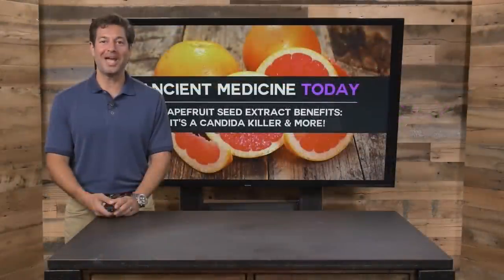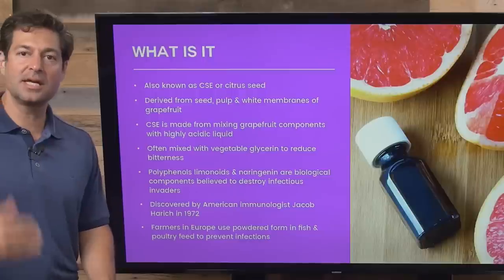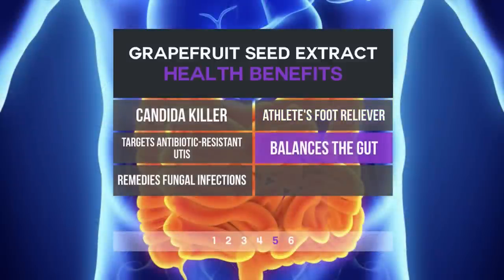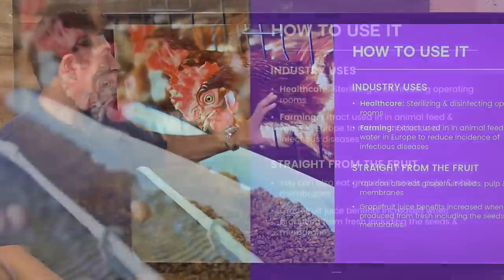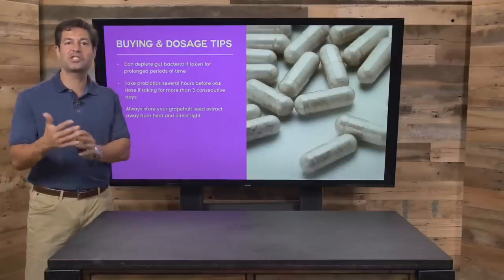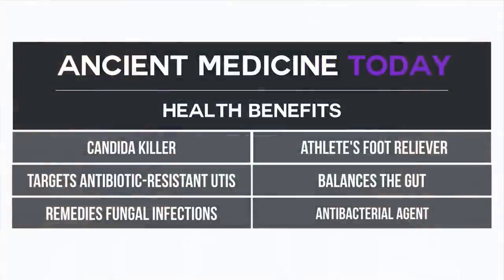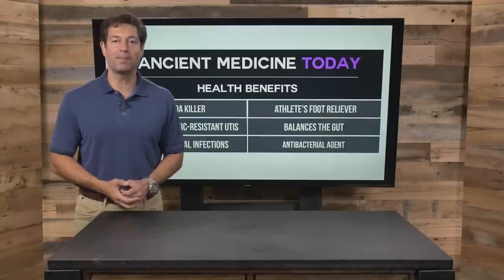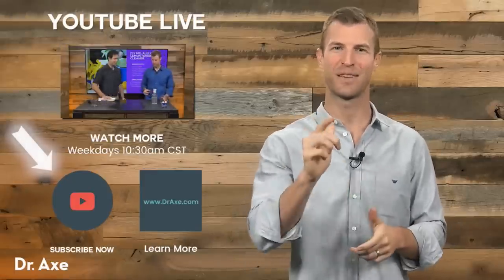Grapefruit Seed Extract Benefits: It's a Candida Killer & More!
Learn more about grapefruit seed extract benefits on my

Grapefruit benefits include aiding in weight loss, cellulite reduction and immune system enhancement. Grapefruit seed extract actually has an almost entirely different set of benefits, but some of them do overlap with the abilities of grapefruit essential oil. Practitioners of alternative medicine say grapefruit seed extract possesses antibacterial, antiviral and antifungal properties.

In this episode of Ancient Medicine Today, Jordan Rubin shares exactly what grapefruit seed extract is, grapefruit seed extract benefits, how to use it, buying and dosage tips as well as precautions. Watch to learn more.

Sign up to get the Dr. Axe Food Is Medicine e-newsletter, sent out a few times a week

*This content is strictly the opinion of Jordan Rubin, and is for informational and educational purposes only. It is not intended to provide medical advice or to take the place of medical advice or treatment from a personal physician. All viewers of this content are advised to consult their doctors or qualified health professionals regarding specific health questions. Neither Dr. Axe nor the publisher of this content takes responsibility for possible health consequences of any person or persons reading or following the information in this educational content. All viewers of this content, especially those taking prescription or over-the-counter medications, should consult their physicians before beginning any nutrition, supplement or lifestyle program.